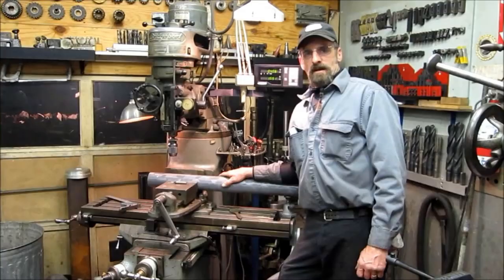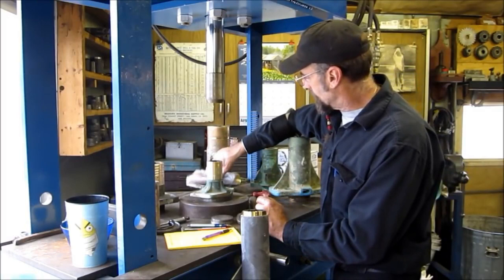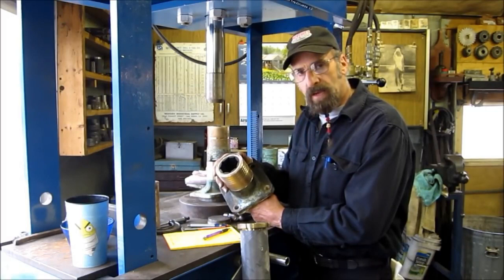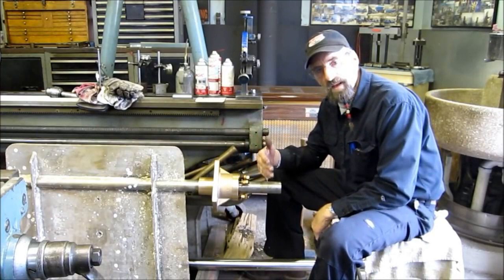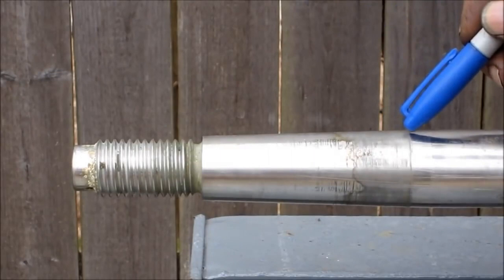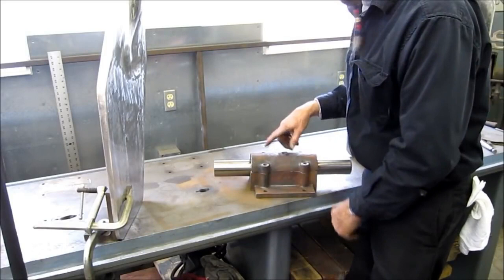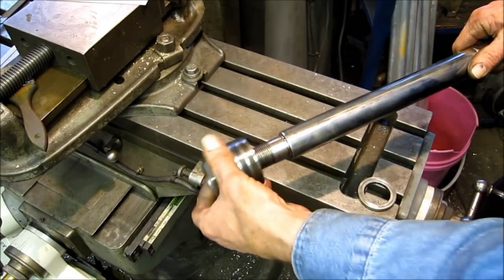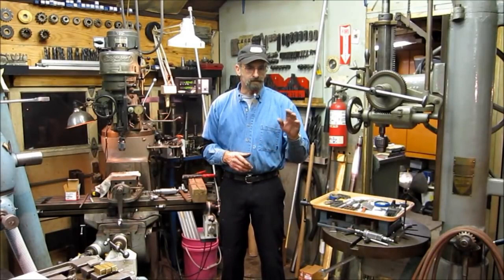A Day At Turn Wright Machine Works Reprint 001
A look inside a Job Shop, thats repairing America one project at a time! Meet the owner and see a few of the projects he's taking on! Reprint from 2011.

Come join me on MeWe! It's the only social network built on trust, control and love.